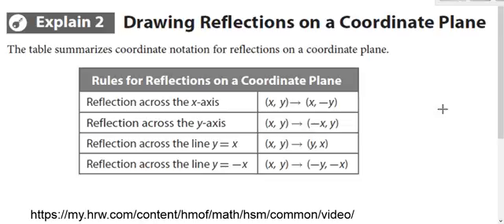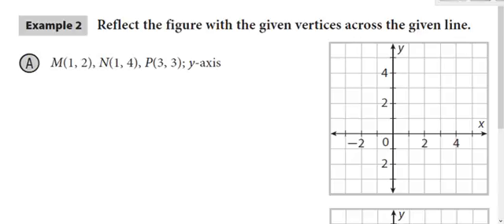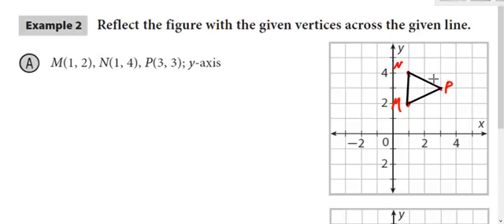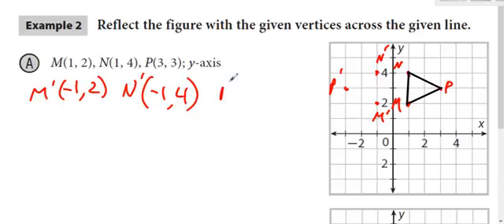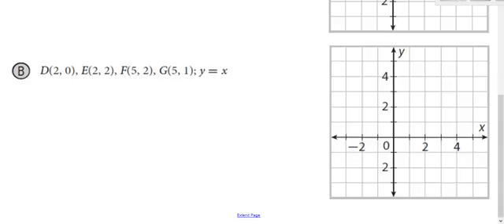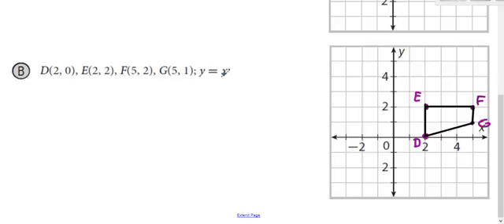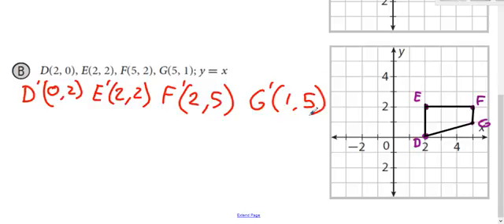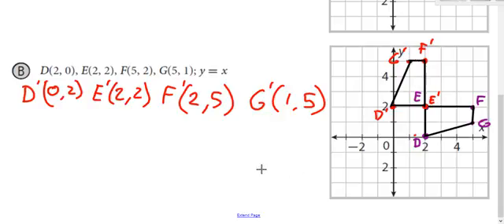Geometry Framework 1 - 2.2 notes part 2